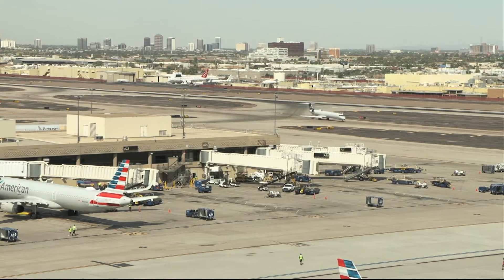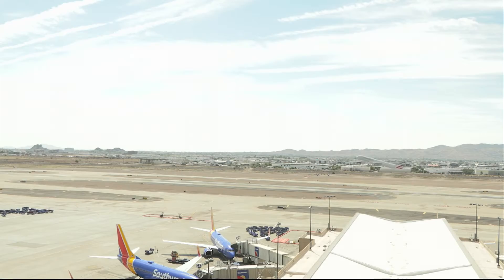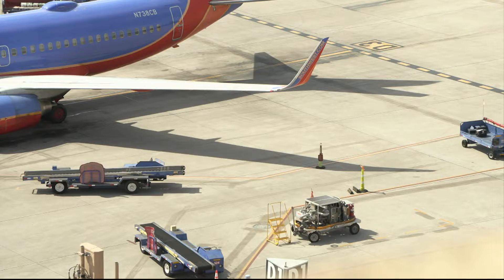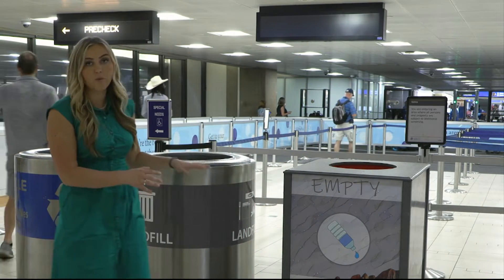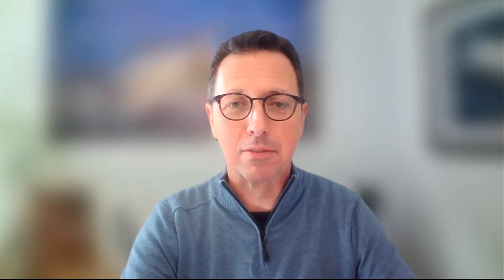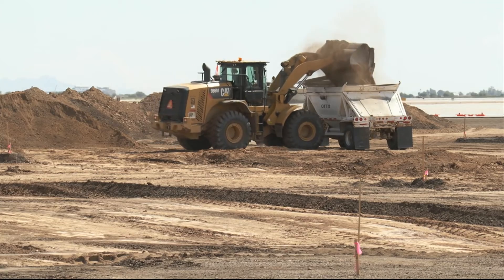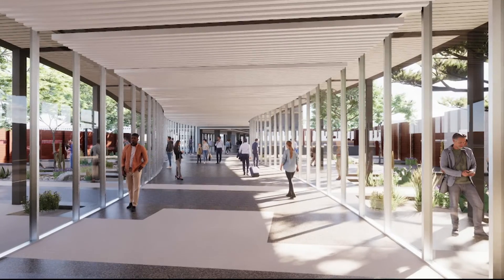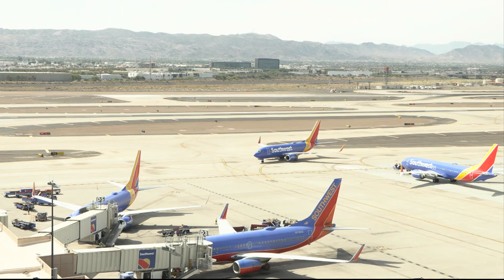Sustainable Airport | Cronkite News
Sky Harbor recently received high ratings for it's sustainability efforts. We take a a look at what area airports are doing to reduce their carbon footprint and explore additional steps they can take to improve sustainability. (Video by Alexia Stanbridge/Cronkite News)